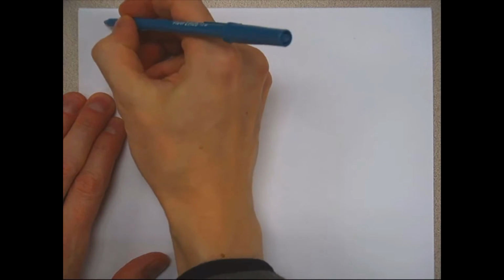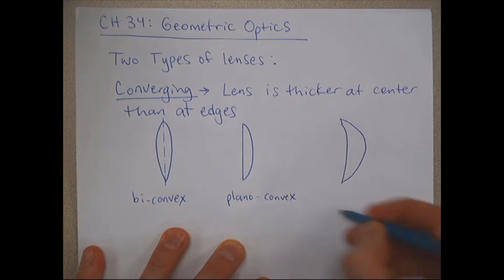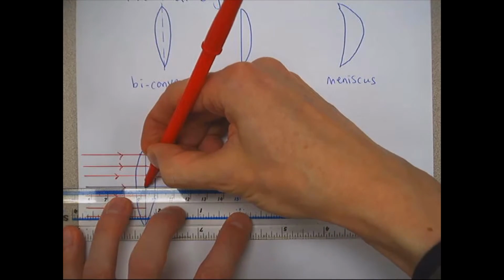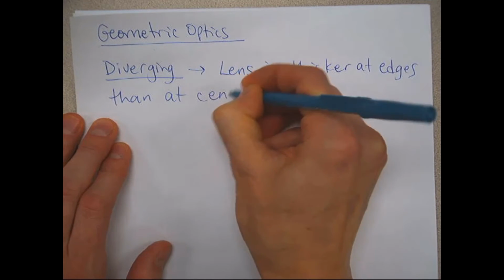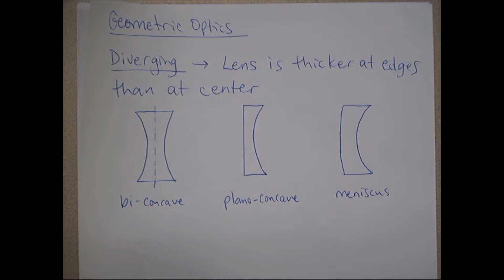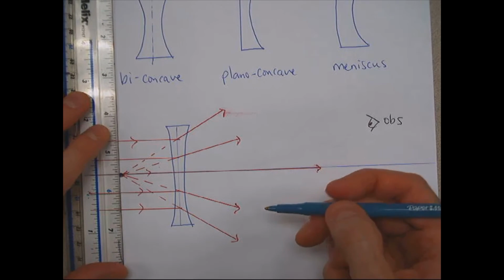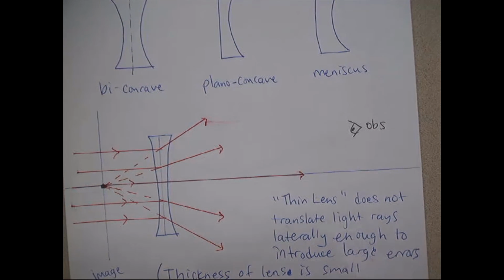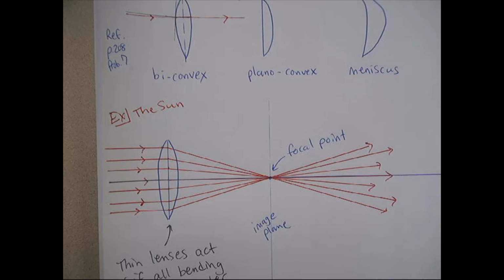GeometricOpticsLenses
PHYS212: Define converging and diverging lenses, and show their behavior when imaging parallel light rays from a distant source